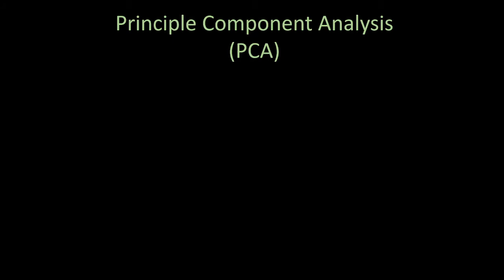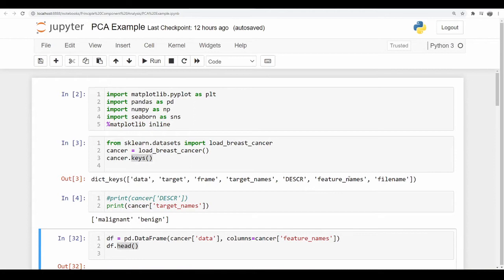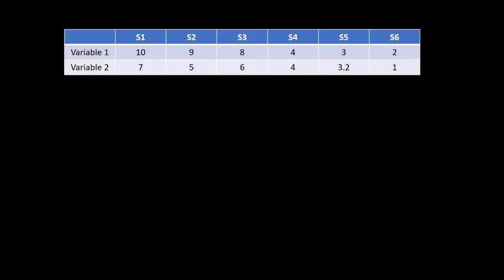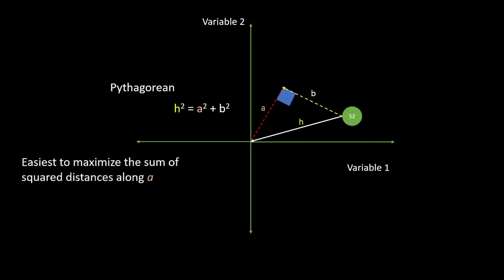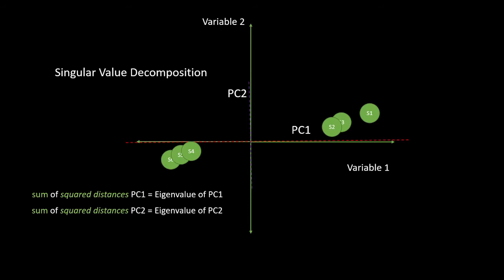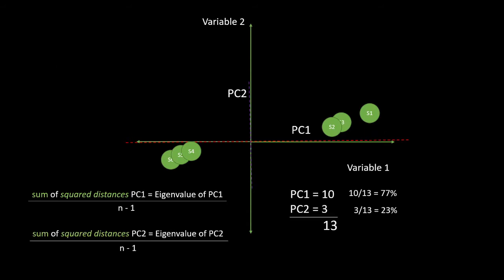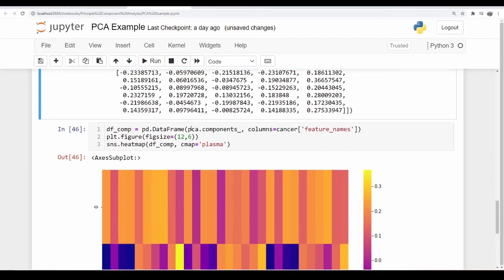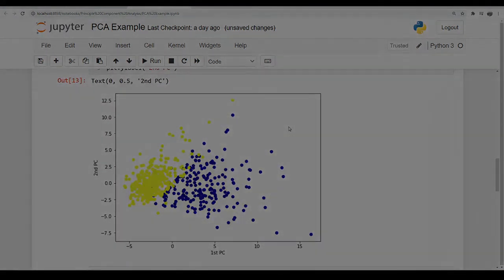Principle Component Analysis - PCA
In this video we learn about Principle Component Analysis.  This allowed us to analyze data to determine the most valuable samples of a data set.